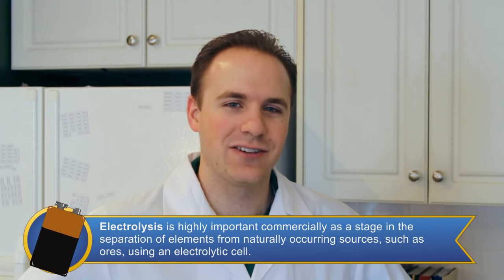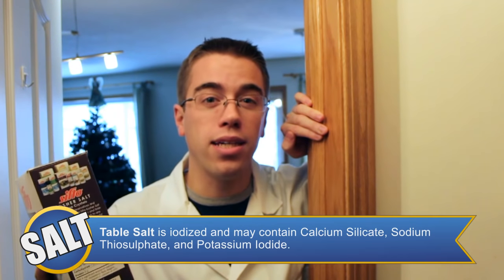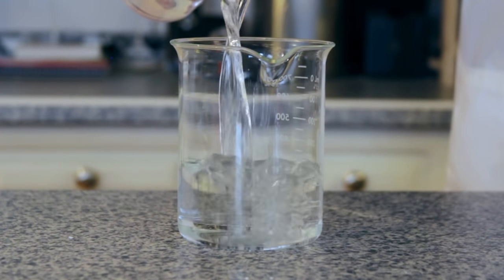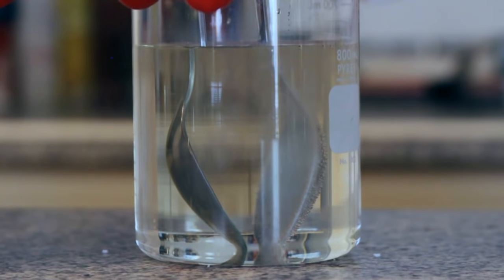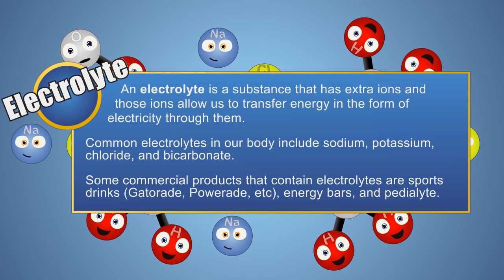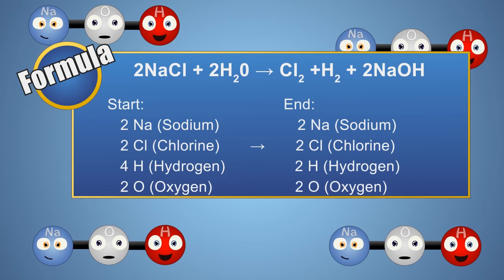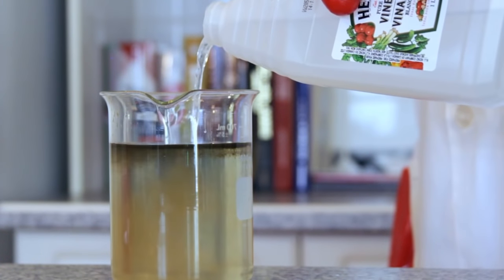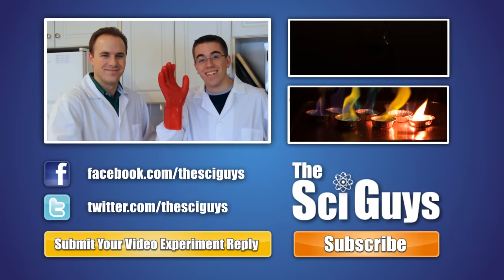The Sci Guys: Science at Home - SE1 - EP1: Electrolysis of Water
Welcome to our first episode of The Sci guys. In this episode we will be investigating an experiment involving the electrolysis of water. We will show you how you can explore this topic at home with a few simple ingredients and household items.

Equipment and Ingredients:
   Kosher salt
   Water
   Vinegar
   9 volt battery
   2 metal spoons
   Glass Bowl or Container
   Heavy rubber gloves
   Safety goggles